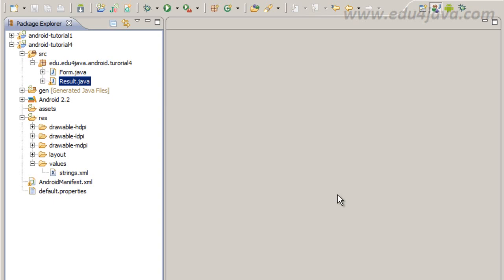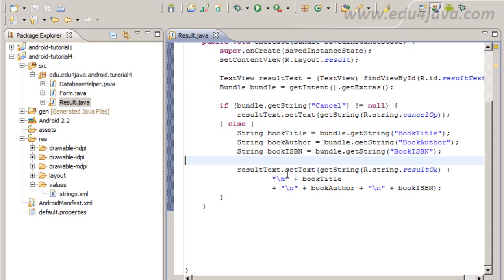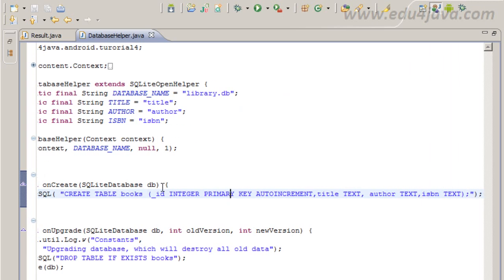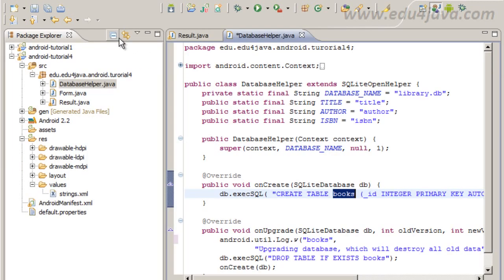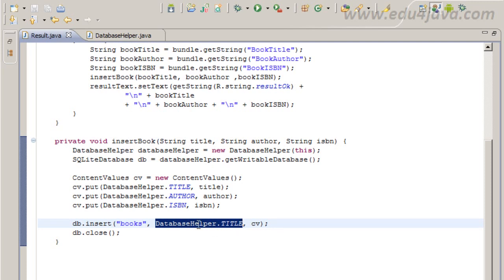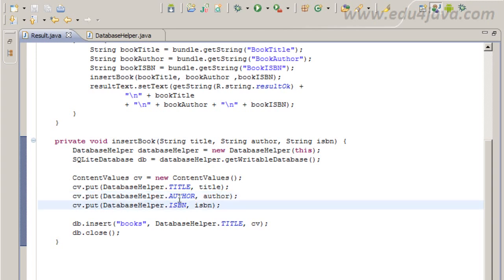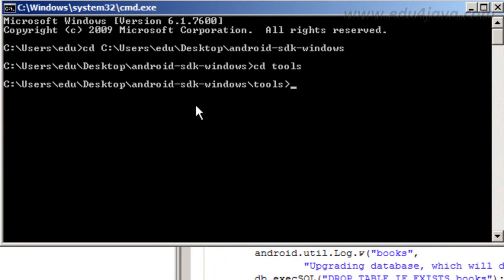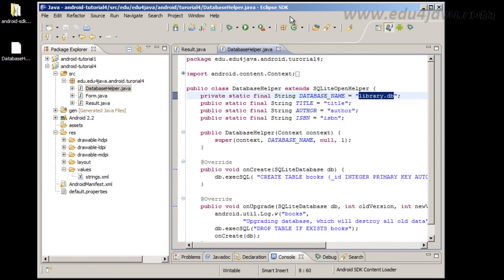Android 8 Programming Tutorial Storing data in SQLite